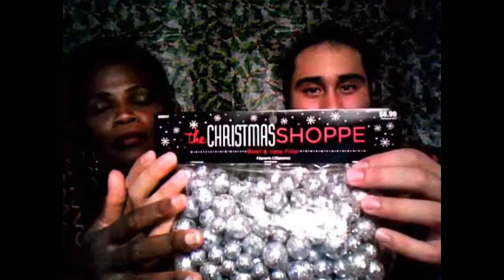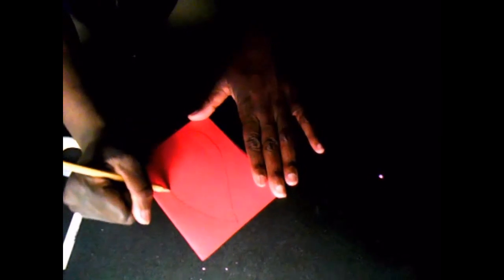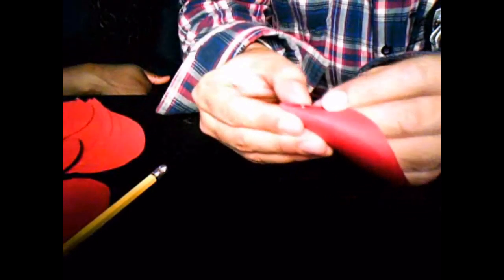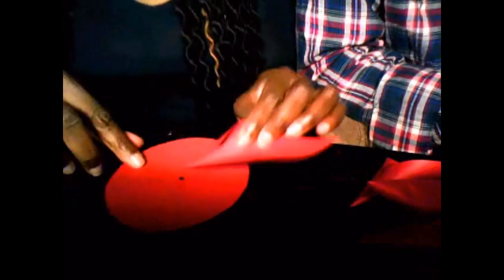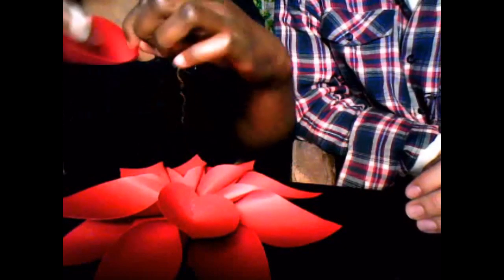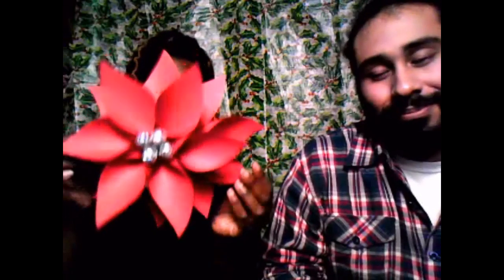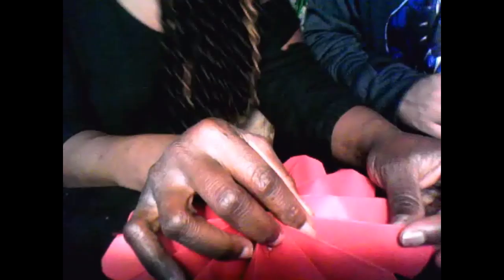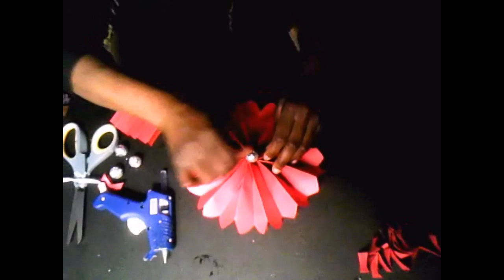paper poinsettias - Crazy about crafts episode 17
Let's make paper poinsettias

Crazy about crafts is a family friendly show about crafts, diys, and social issues. Sharon Taylor and Ricardo Chavez are on a mission to bring families together through crafts and storytelling. They also desire inspire creativity in the classroom.

-Red Cardstock or construction paper
- Scissors
-Hot glue gun or regular glue
-glitter balls(optional)
- Pencil

Show support by purchasing  their book

CREDITS

Actor. Ricardo A. Chavez
Actress. Sharon Taylor

Music

jingle Bells
E's Jammy Jams - Silent Night(instrumental jazz)
E's Jammy Jams - Joy To The World(instrumental
jazz)
Jingle Punks - hark the Heralds Angels Sing
(Instrumental)

Housetop - 110909Amaster

Special Thanks

The MOST HIGH GOD

Play together Stay Together